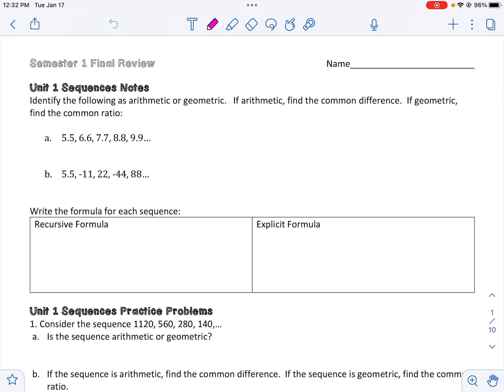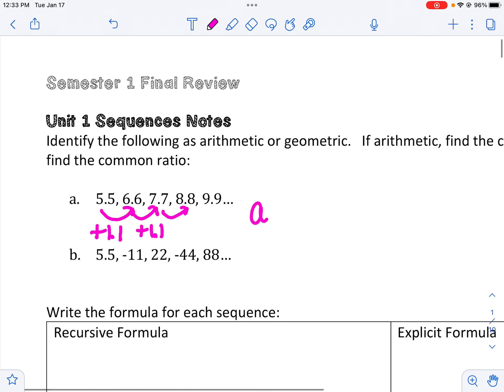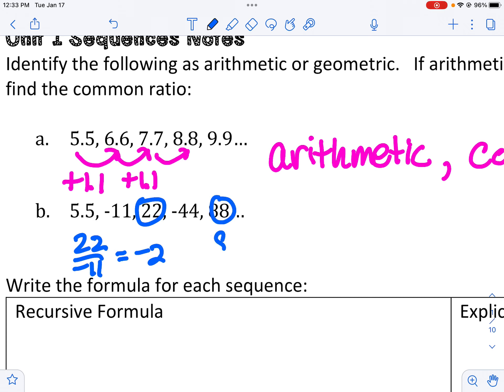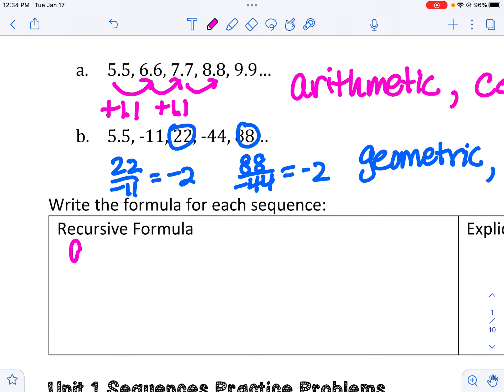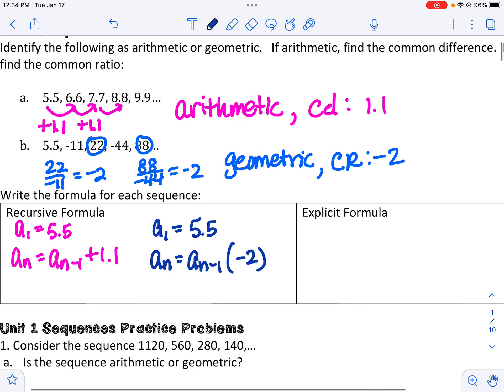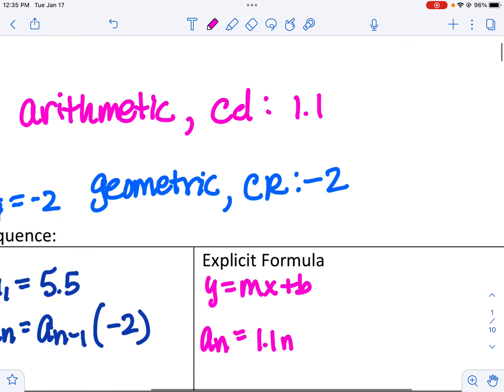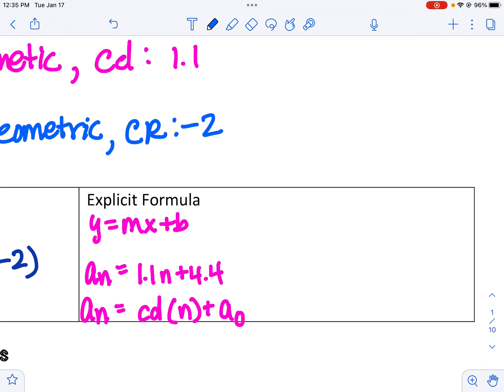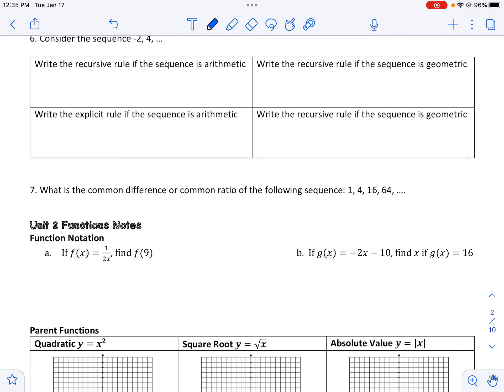Unit 1 Sequences Notes